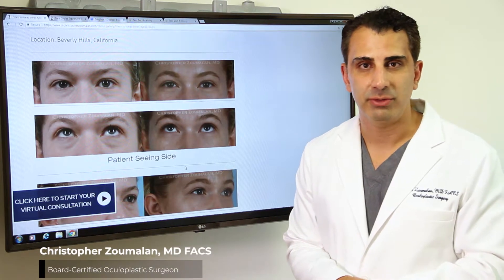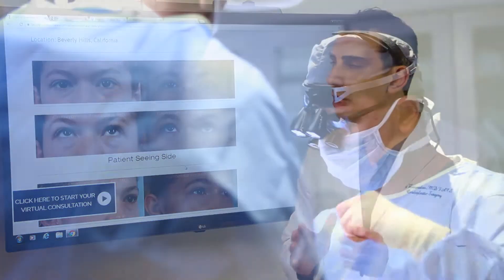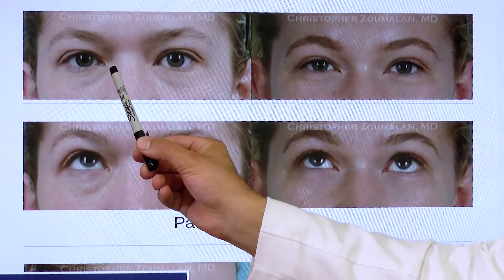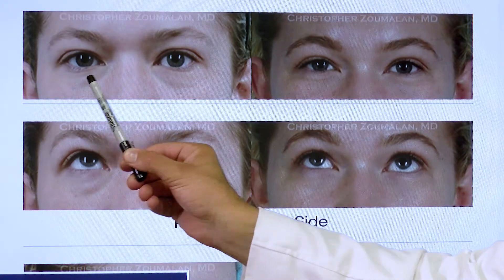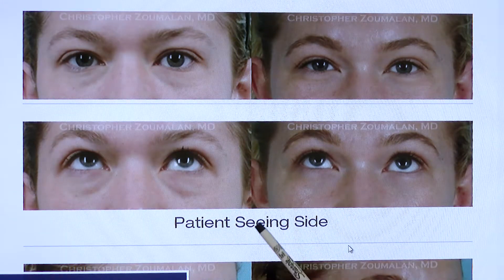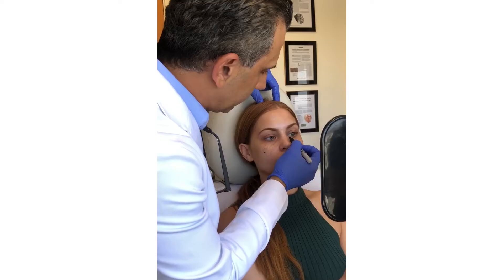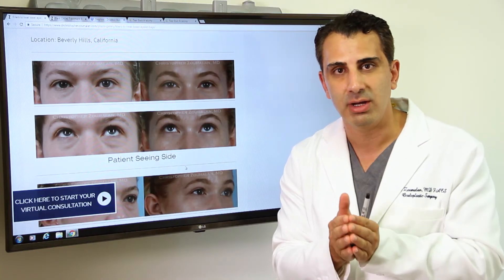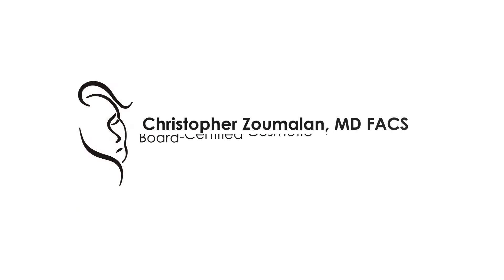Fillers to Treat Lower Eye Lid Bags | For Consultation